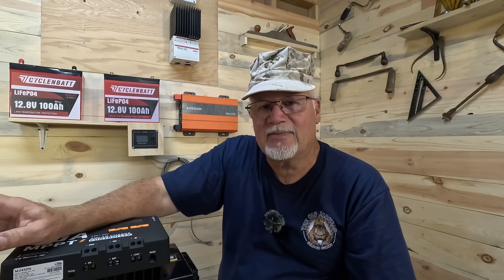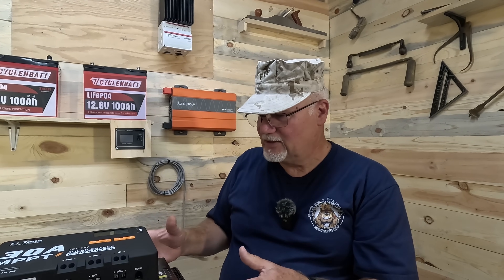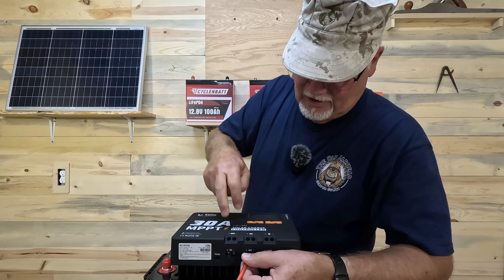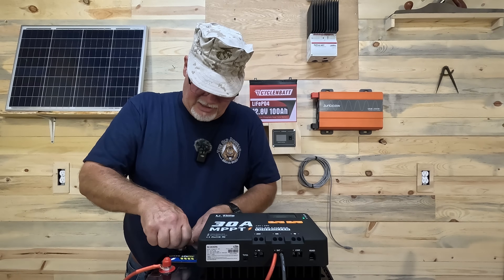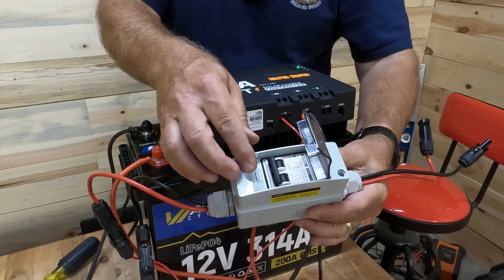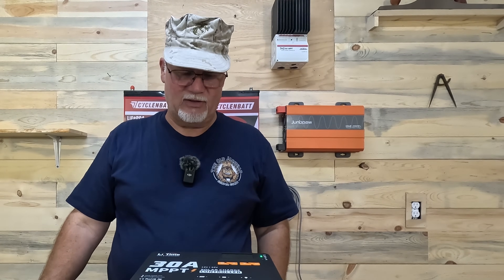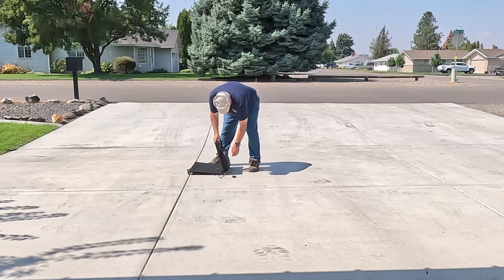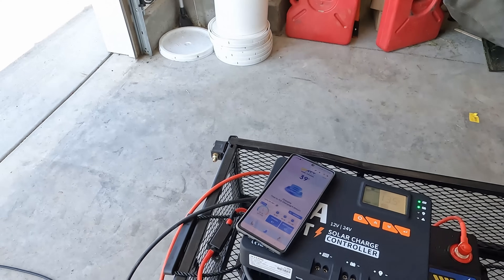Solar Charge Controller + Battery = UNLIMITED POWER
Ready to unlock the ultimate power station or off-grid power setup? In this hands-on tutorial, I’ll walk you through connecting a solar charge controller to your battery—that you can do while keeping your power station in the loop—so you can keep your batteries charged and your devices running, rain or shine! 🌞🔋

Here’s What You’ll See in This Video:

The exact step-by-step wiring process for hooking up a solar charge controller to your battery bank
Real-world testing of the setup right in my driveway—see the results for yourself!

Why This Setup Is a Game-Changer:
Charge your batteries directly from solar AND keep your power station topped up
Enjoy true backup power for your power station, off-grid cabin, RV, or emergency setup.

What You’ll Need:
Solar charge controller
MC4 connectors, proper gauge wire, and a multimeter
8awg cable with MC4's
8AWG Cable to ring terminals
Fuse holder
Solar Disconnect Switch
MC4 Solar Extension Cable

Have questions about your own off-grid setup? Drop them in the comments—I read every single one and love helping fellow off-gridders find power solutions that work!